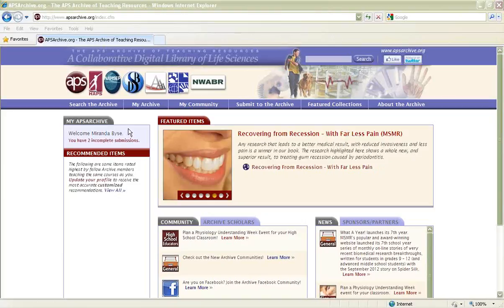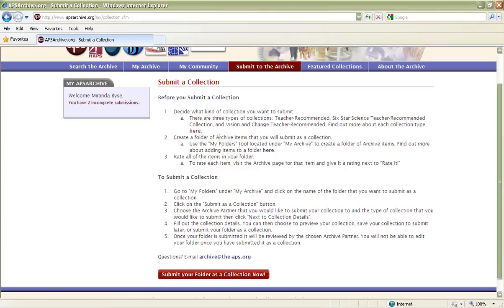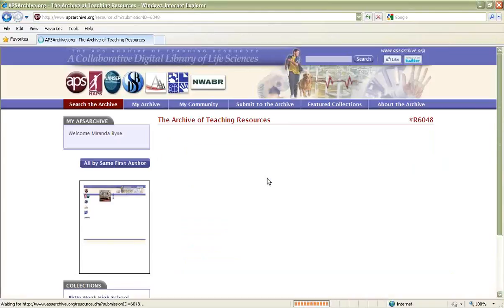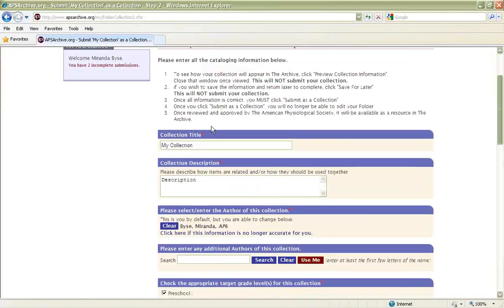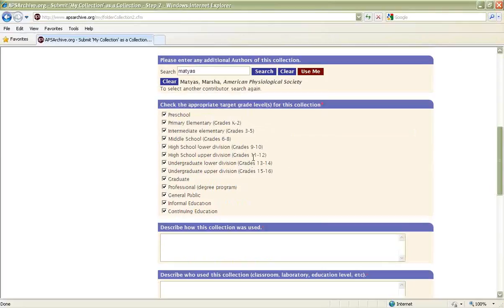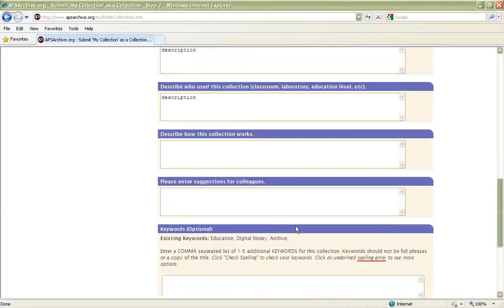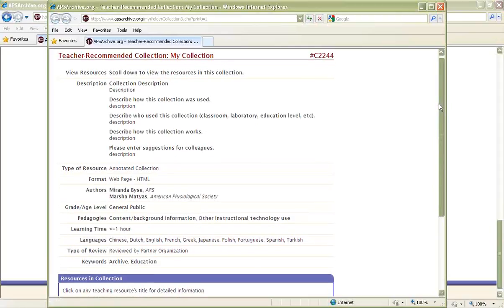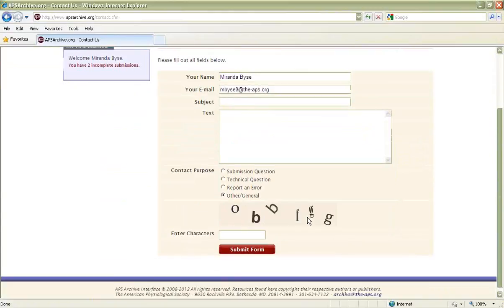How to Submit a Collection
This video shows you how to submit a collection of resources to the the Life Science Teaching Resource Community (previously called the Archive of Teaching Resources).

*Note: This video was created prior to the re-launch of the Archive of Teaching Resources as the Life Science Teaching Resource Community Though some screen captures will look slightly different than the current website, the functionality remains the same.